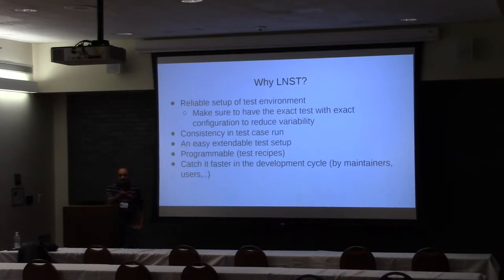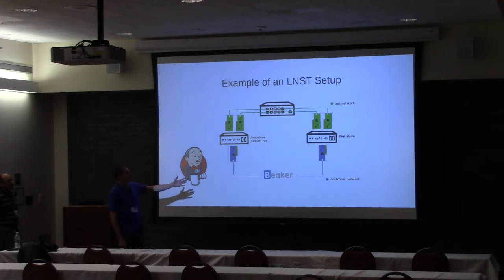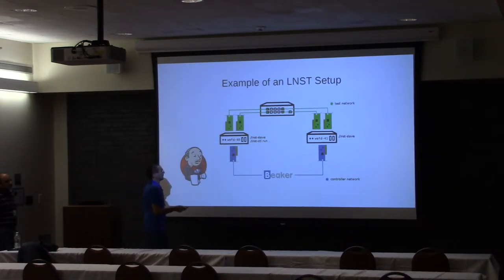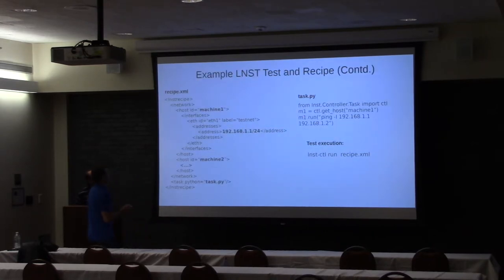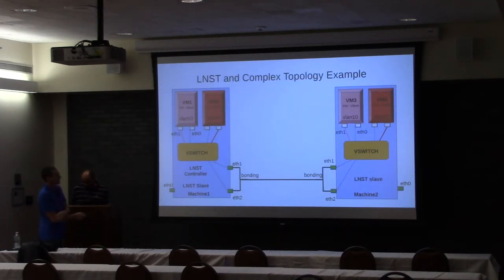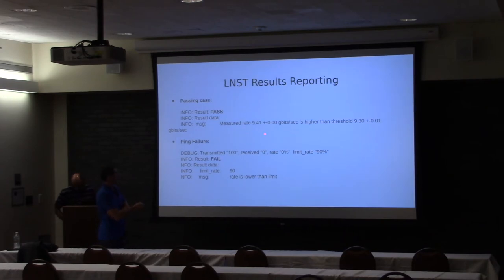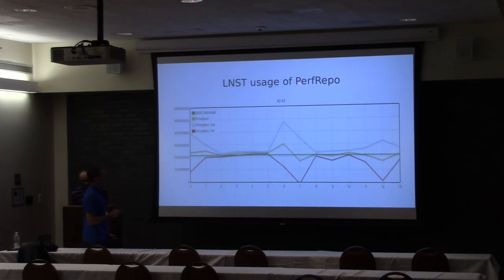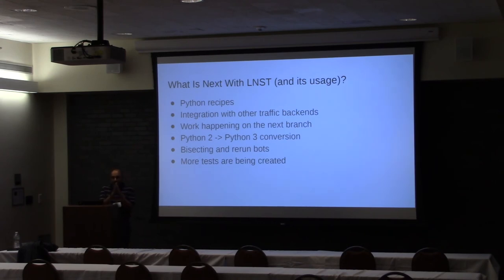Catching Networking Regressions Using LNST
The evolution of networking speed and technology is remarkably increasing. This brings up the need of continuous testing to detect issues when they first rise.
Linux Network Stack Test (LNST) is a powerful tool to test multiple topologies and protocols including virtualization, tunneling, security and much more.
In this presentation you will learn:
The LNST framework and its test topology.
How to setup an LNST test.
How to write an LNST test case via examples of existing test cases.
How to run/execute your LNST test.
Interpreting results and detect regressions.
Upstream activity.

At the end of the presentation you should be equipped with the knowledge of using this framework and writing tests to successfully catch networking regressions.